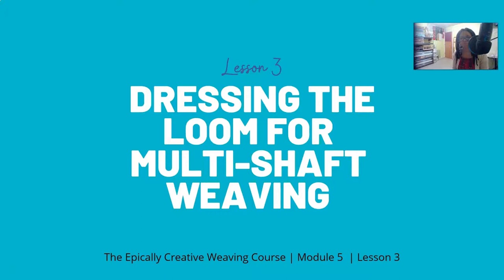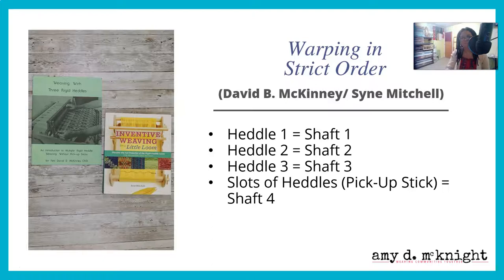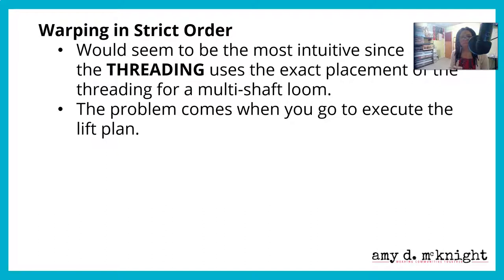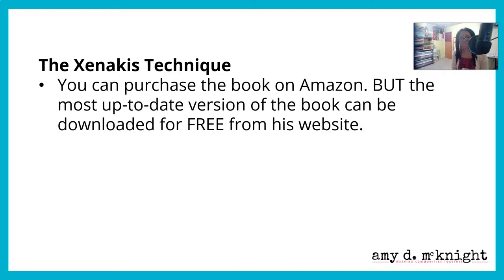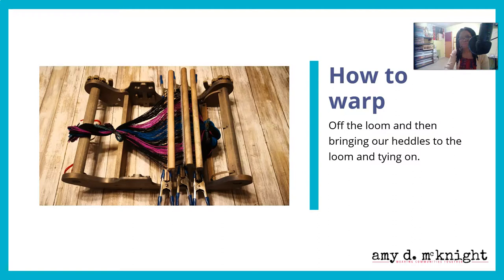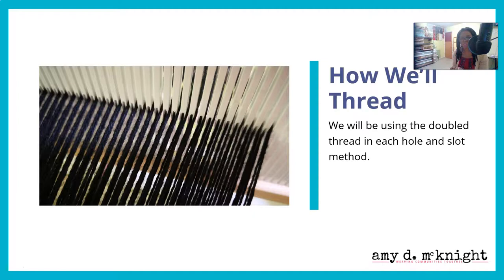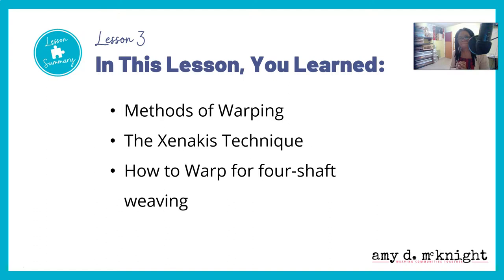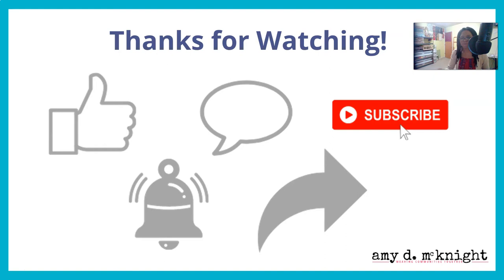Module 5 Lesson 3 - Dressing the Loom for Multi-Shaft Weaving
Lesson 3 - In This Lesson, You  Will Learn:
   *   Methods of warping
   *   The Xenakis Technique
   *   How to Warp for four-shaft weaving

This is the third lesson in Module 5 - Expanding Your Options of my Epically Creative Rigid Heddle Weaving Course!

All the skills that you’ve learned and the practice that you’ve gained over the last modules will come together as you move beyond the realm of what is usually considered accomplishable on a rigid heddle loom. We launch into the world of multi-shaft weaving!

As you progress through this module, the hope is that you will learn something new to continue building your rigid heddle weaving skill and give you confidence and spark your curiosity. Or if you are a more advanced traditional weaver that you will get a new creative spark to inspire you to add more creativity to your current projects!